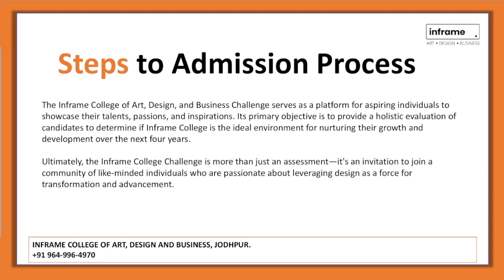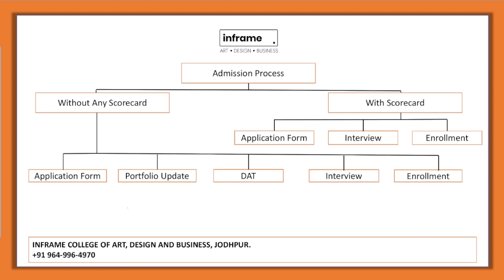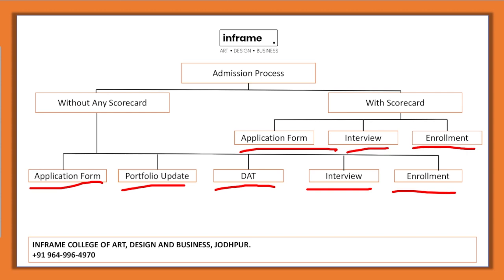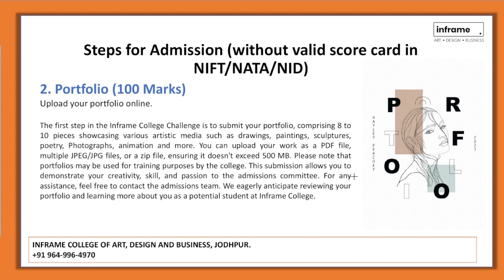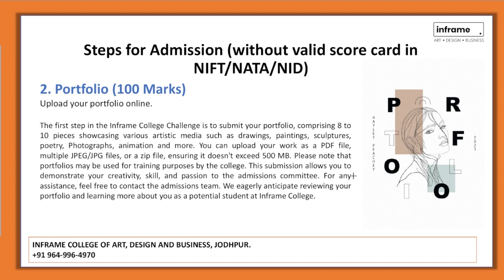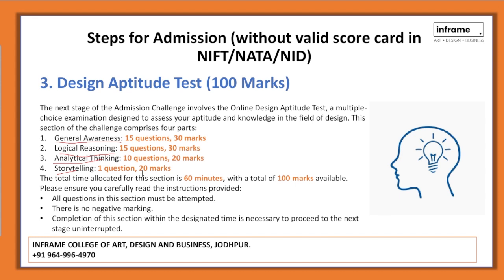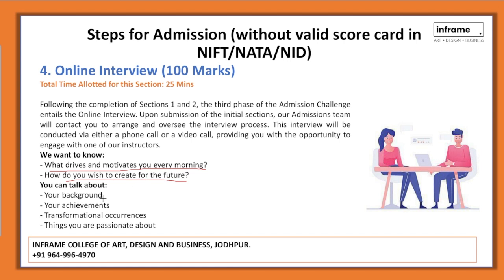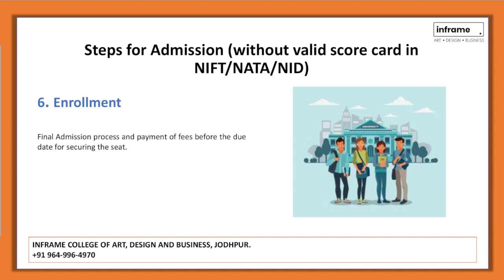How to take admission at Inframe College Jodhpur || Admission Process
Inframe College is jodhpur based college. This is created for whom who wants to learn about interior design, graphic design, fine arts, fashion design, video editing etc.
This channel will provide you the best information about arts, design, and business.
Also as we are college we will share content regarding career opportunities, path, career growth, jobs in india. we will helps you to understand the india's current needs and requirements related to design, art.

☑️ Interior Design
☑️ Fashion Design
☑️ Graphic Design
☑️ Video editing
☑️ Fine Arts
☑️ Animation
☑️ UI-UX Design